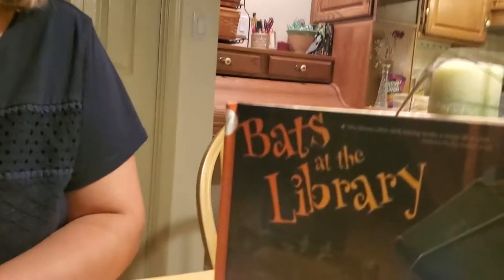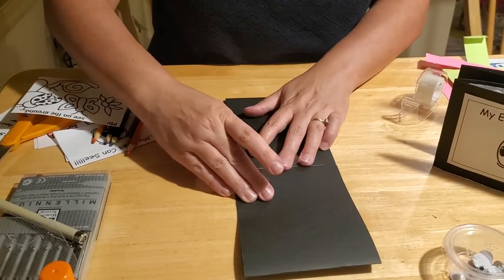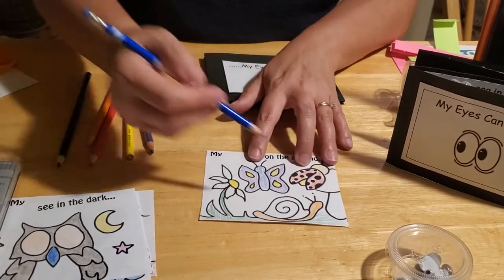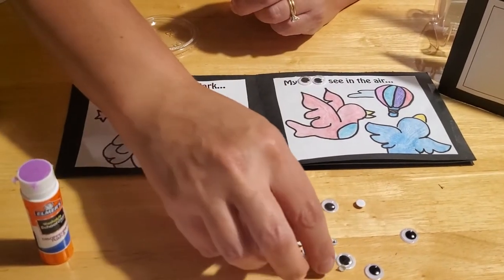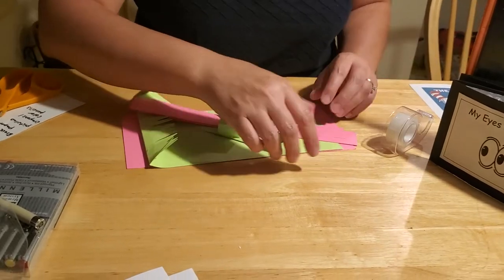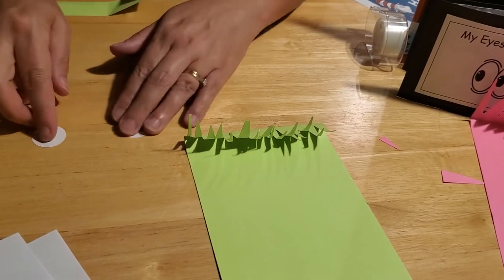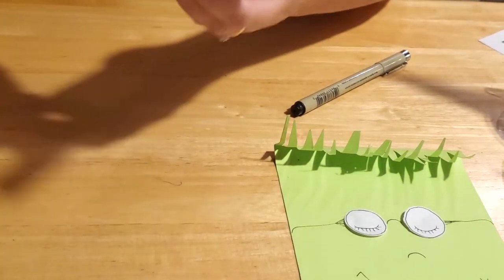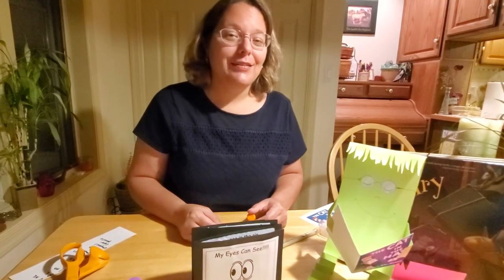Discover Craft Time: Reading and Crafting Fun!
No one likes to read alone, so Miss Corrie demonstrates how to make a "Reading Buddy" out of paper and glue. She also demonstrates how to make a fun book to read to your new friend once you are all done!